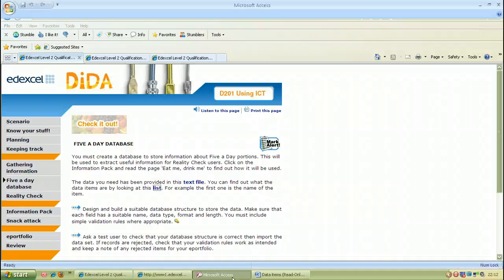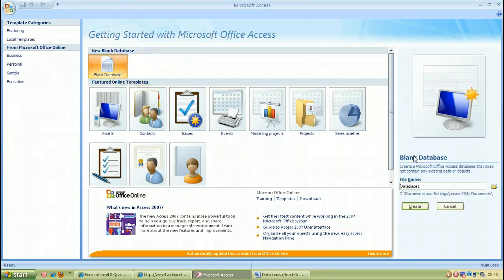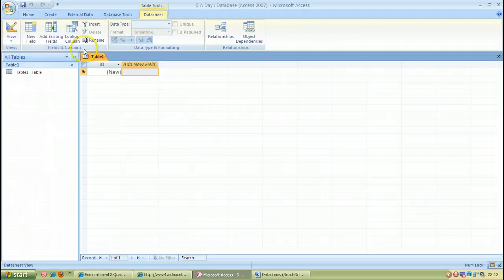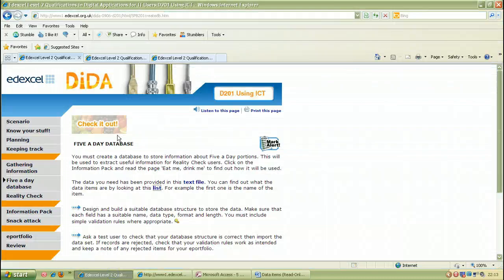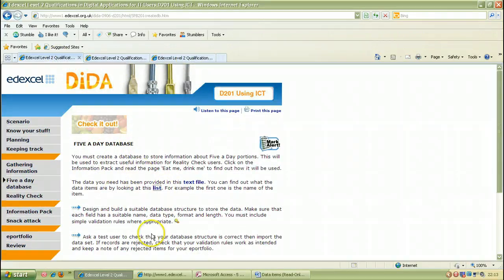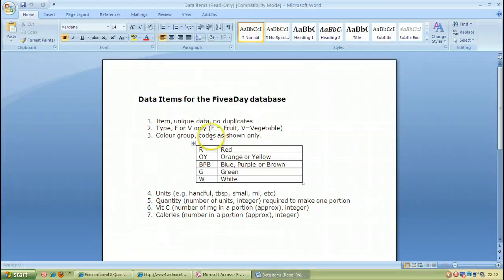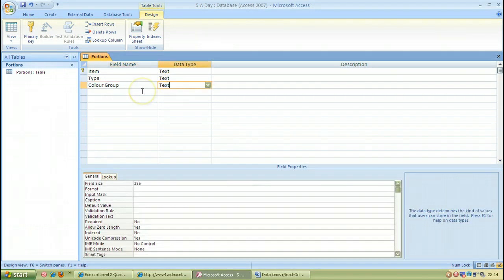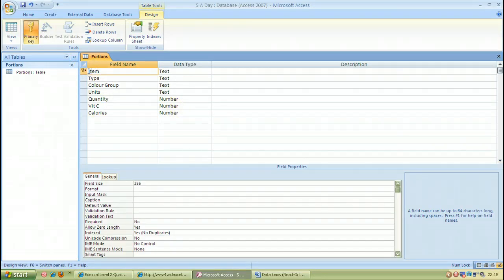Adding Field & Data Types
This tutorial will show you how to add fields and set data types using the instructions from the SPB website